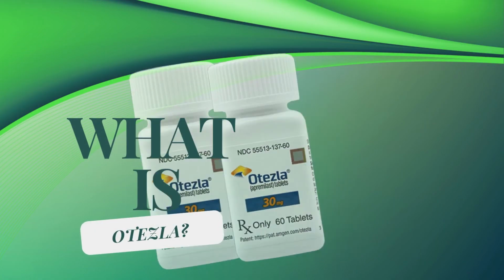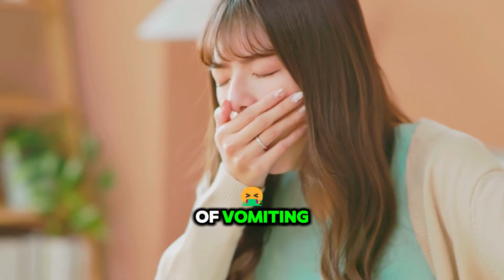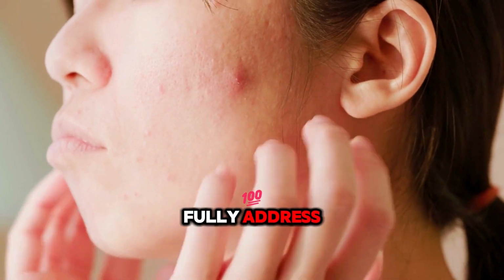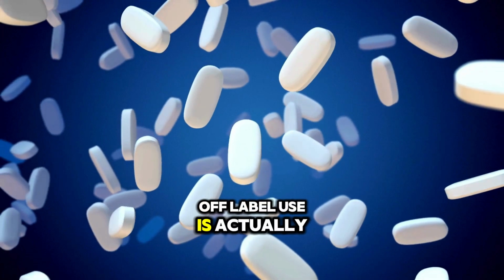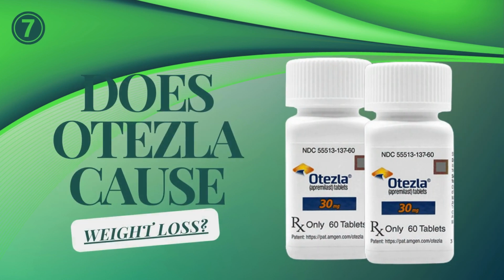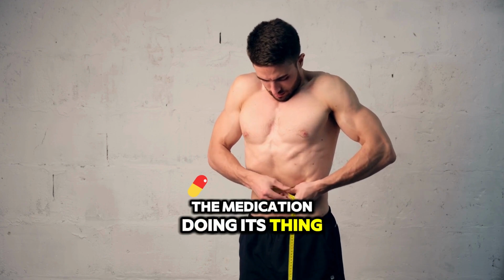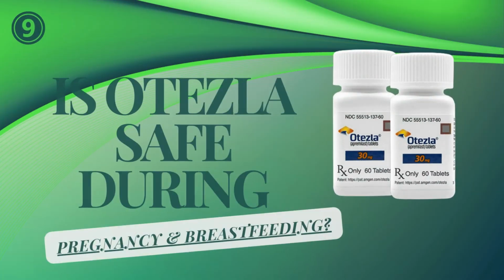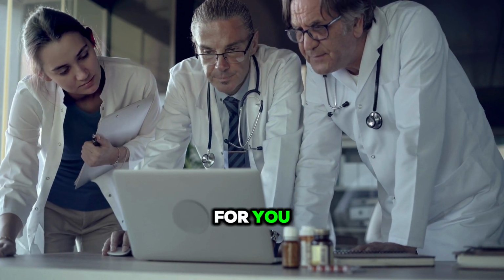Does OTEZLA cause depression? Top 10 Facts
Curious if OTEZLA causes depression? Watch this video for the top 10 facts about OTEZLA and its potential side effects on mental health.